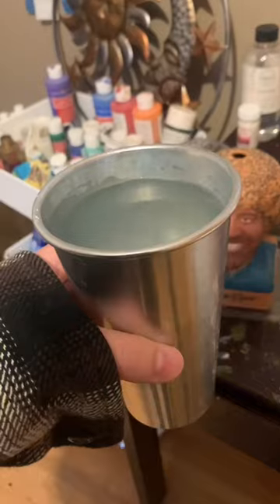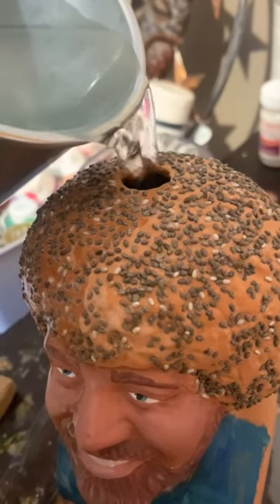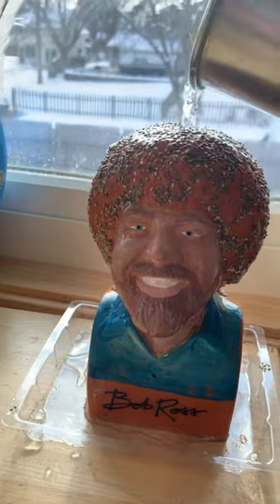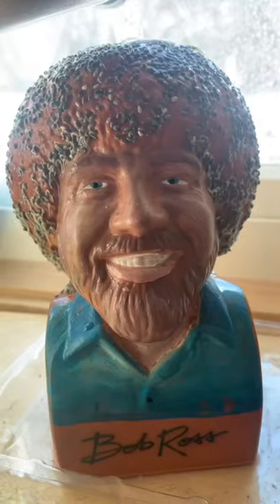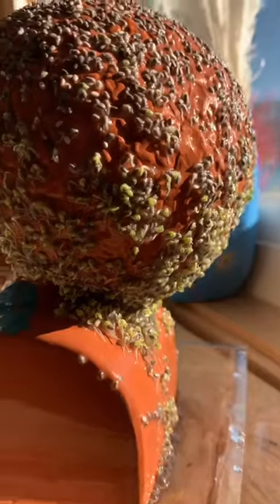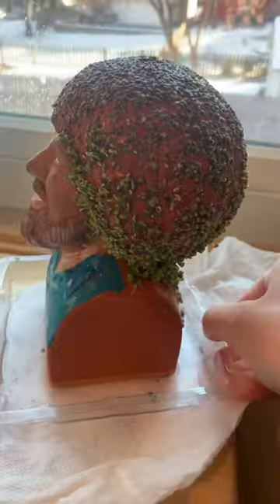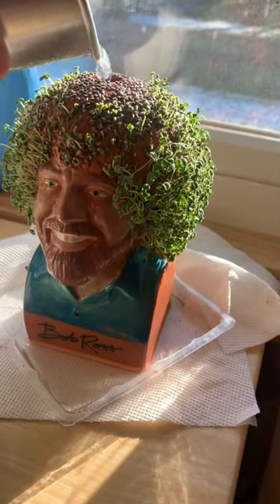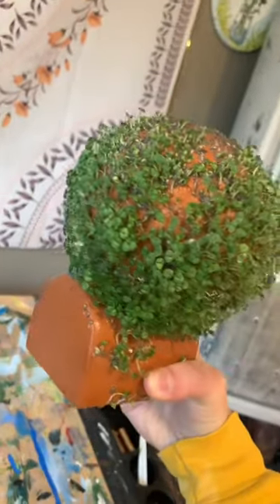bob is blooming